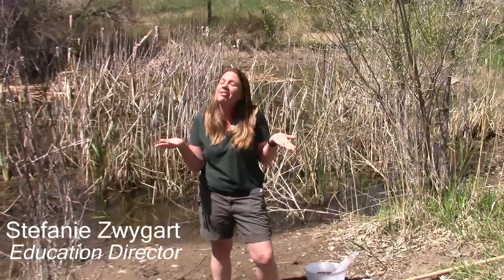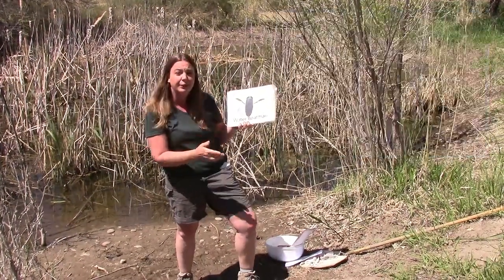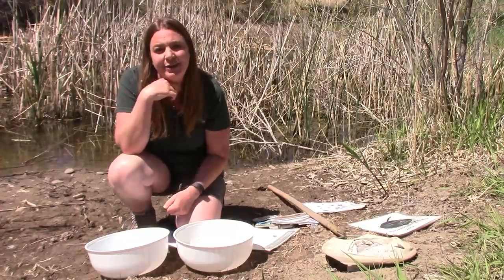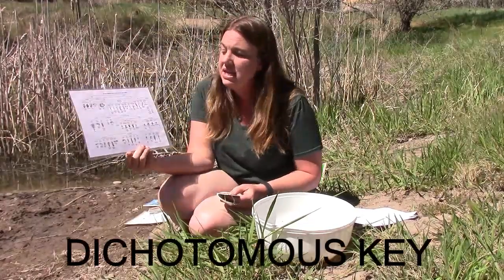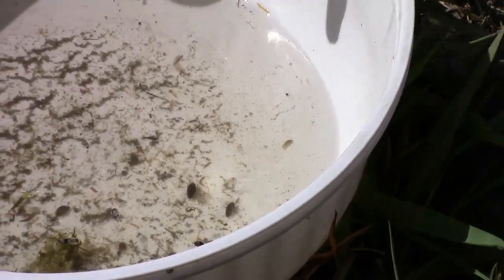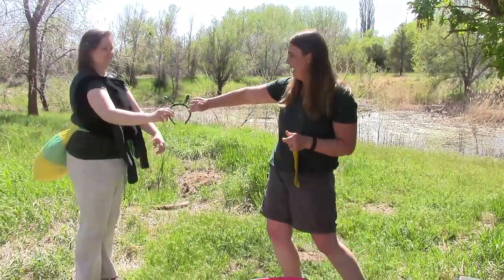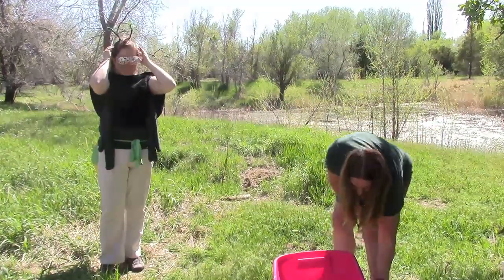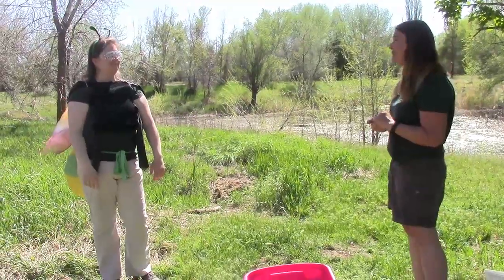Pond Ecology Virtual Field Trip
Students will explore pond life at the Ogden Nature Center. They will observe and identify macroinvertebrates and explore metamorphosis in dragonflies.